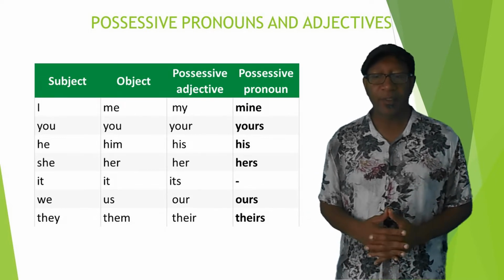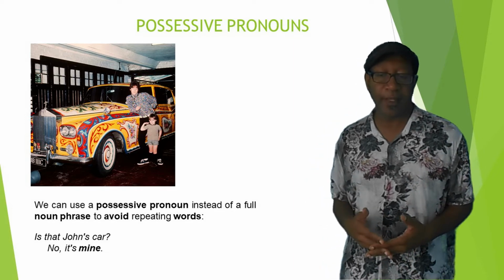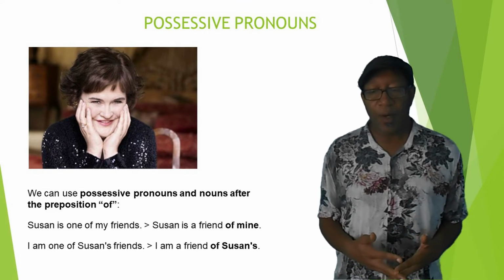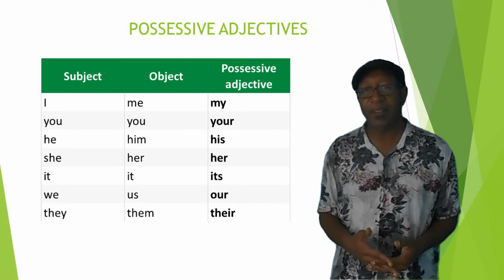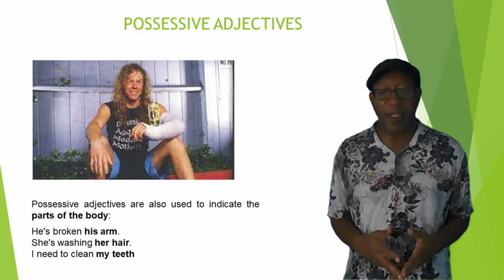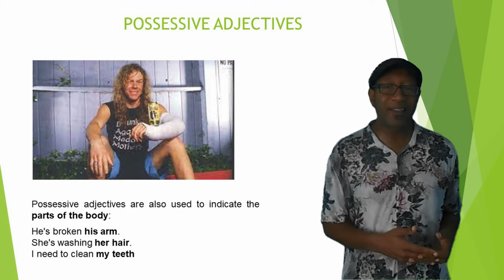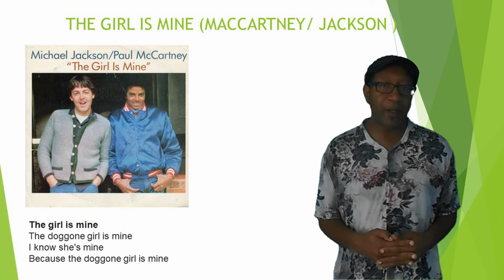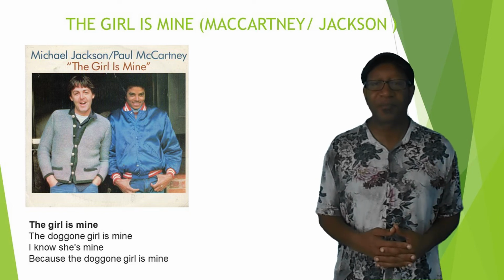02 POSSESSIVE PRONOUNS Ingles Basico I 3rd trim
Segunda aula do terceiro trimestre Ingles Basico I
Videos associados: